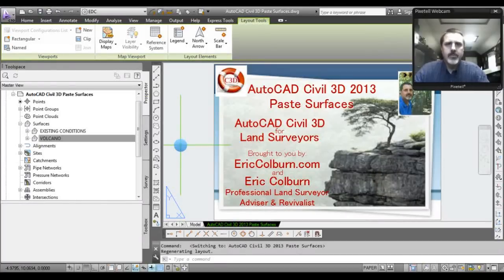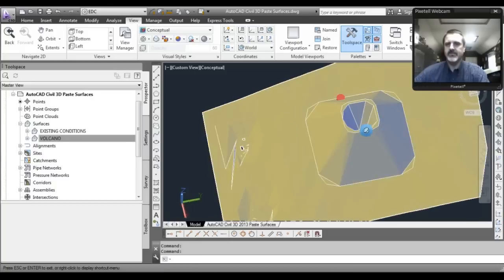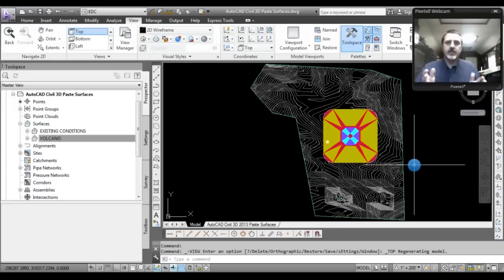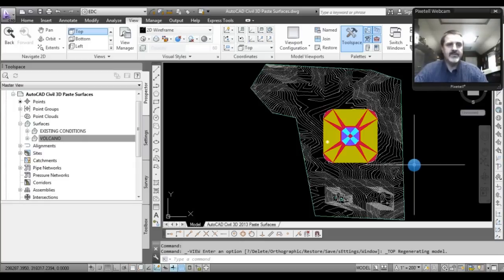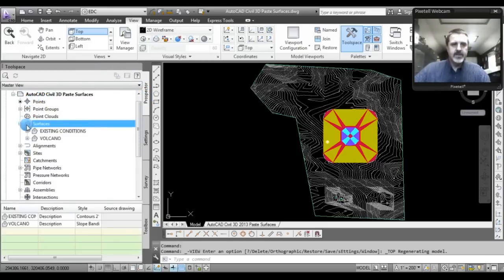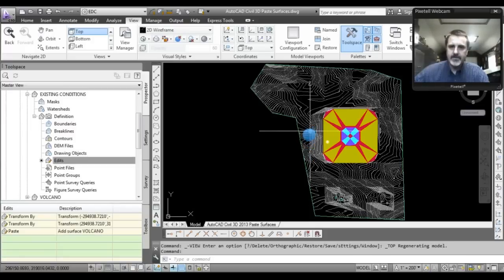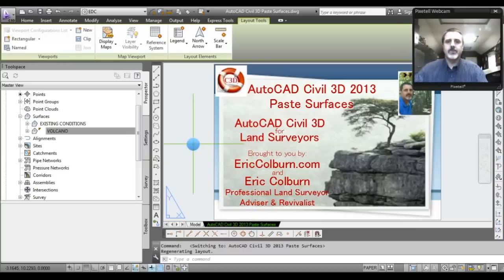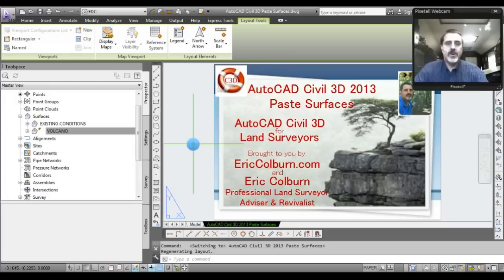AutoCAD Civil 3D 2013 Paste Surfaces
In this AutoCAD Civil 3D for Land Surveyors Video, I show you how to paste surfaces in AutoCAD Civil 3D.

You can use this technique to merge design and/or as-built surfaces into your original existing conditions surface. Once you paste the surfaces into the first surface, you will then have one surface that blends all the surfaces together.